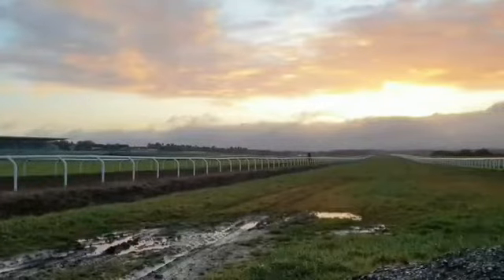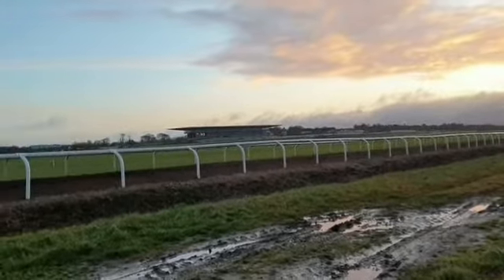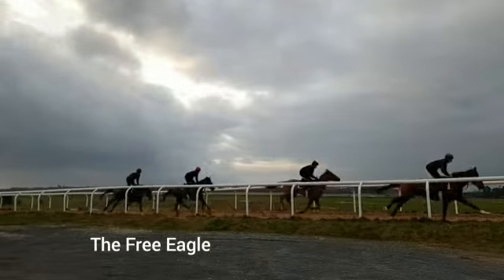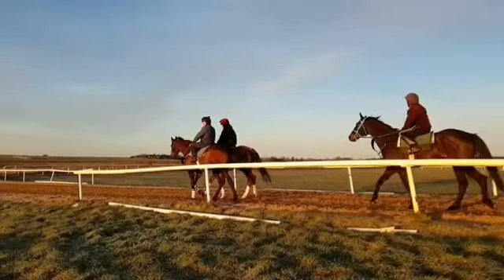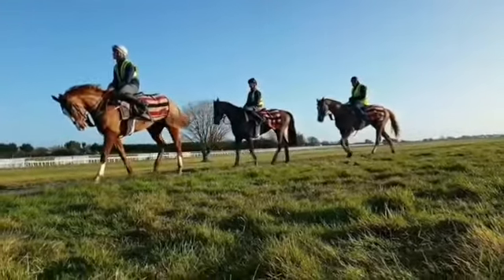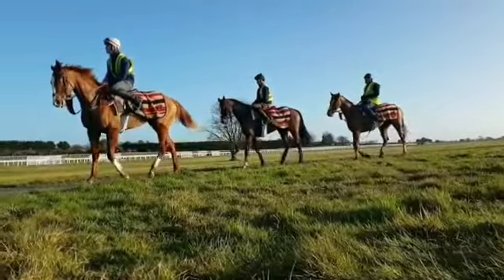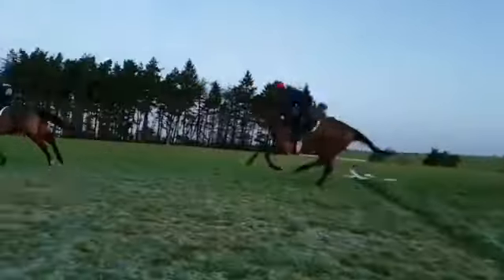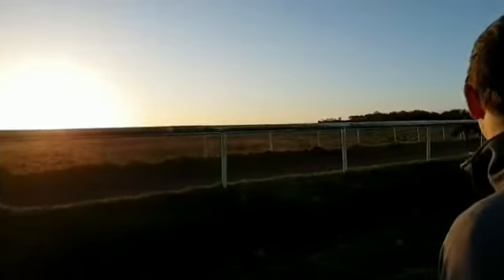Pat Keogh & Pat Kelly on The Curragh Training Grounds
Pat Keogh, CEO The Curragh Racecourse and Pat Kelly, Manager of The Curragh Training Grounds discuss the 1,500 Acres of World-Class Training Facilities.

The Curragh Training Grounds provide trainers with the opportunity to prepare their horses on approximately 1,500 acres of world-class training facilities.

The standard and range of gallops on offer is really quite remarkable and led to Dermot Weld describing the facilities as “unquestionably one of the finest training grounds in the world”. Trainers are able to choose from a number of immaculately maintained grass gallops if they want to work their horses on turf. The ground staff rotate the use of the gallops, meaning that ground is kept fresh and the quality of the surface is continually excellent.
In addition to the numerous turf gallops, there is an option of peat and eight all-weather tracks available to work on. There is even variation in the surfaces on the all-weather tracks. There are four made up of a sand and fibre mix, and four that are woodchip-based. With so many options on offer, horses are able to have plenty of variety in their schedules and could be worked on a different gallop every day of the week if the trainer so desired. The range of gallops at the Curragh Training Grounds provides trainers with great scope to tailor each horse’s work to suit their individual needs, with gallops varying in length, gradient and surface.
To ensure that National Hunt and point-to-point trainers are well catered for, the training grounds have an all-weather schooling strip that is two furlongs in length and has both Easyfix hurdles and Easyfix fences on it. This compliments the extensive schooling facilities over both fences and hurdles to make schooling jumpers as straight forward as possible.
The Curragh Training Grounds are maintained 365 days a year by a skilled and dedicated team. The constant attention helps to keep the gallops in fantastic condition year-round and means that there are gallops available to use every single day of the year without fail, providing trainers with continuity and peace of mind during extreme weather conditions.
Thanks to the generous support of Eva Maria Bucher-Haefner we are due to complete a gallop refurbishment project in 2020. This Project has already granted the Curragh the new Free Eagle gallop as well a straight sand and fibre gallop in the Little Curragh. A refurbishment of the Old Vic was completed in December 2019 meaning trainers will have a top-class woodchip surface for the 2020 season and beyond. The world-class facilities offered by the Curragh Training Grounds provide Irish trainers with the ideal conditions on which to prepare their horses for races both in Ireland and on the international stage. The training grounds’ record speaks for itself and the fact that horses prepared on the Curragh Grounds have gone on to win Irish and English Derbies, the Melbourne Cup, the Hong Kong Mile, the Belmont Stakes, the Prix de l’Arc de Triomphe and the Aintree Grand National shows that when it comes to preparing horses for the highest-class races in both the Flat and National Hunt spheres, the Curragh Training Grounds are second to none.
Trainer John Oxx acknowledged the huge advantage of having access to such high-quality facilities, stating “Curragh trainers are now reaping the benefits of the recent significant investment in the facilities of the Curragh Training Grounds. The commitment to maintain and upkeep the gallops to the highest standards has ensured that trainers based on the Curragh continue to win top races all over the world”.
Not everyone may be aware that the world-class training grounds are not solely for the use of Curragh-based trainers, but are actually available to hire by any trainer or point-to-point handler in Ireland. This means that every yard, whether it be home to one or one hundred horses, can have access to exactly the same gallops used by the likes of John Oxx, Dermot Weld, Michael O’Callaghan, John Feane, Ken Condon, Johnny Levins, Kevin Prendergast, Willie McCreery, Tracey Collins, Darren Bunyan, Conor Dwyer, Charles O’Brien and Johnny Murtagh on a daily basis. Trainers not based on the Curragh also use the facilities including Willie Mullins, Gordon Elliott, Jessica Harrington, Joseph O'Brien and Michael Halford.
The location of the Curragh Training Grounds makes them easily accessible, nestling in the heart of Kildare, the Thoroughbred County. They are situated just off exit 12 on the M7, close to major racing establishments including RACE, the Irish Racecourse Trainers Association, the Racecourse Owners Association, the IHRB, Horse Racing Ireland and the Irish National Stud. There is also a large equestrian shop and café overlooking the grounds.